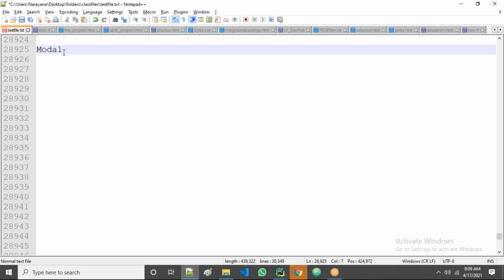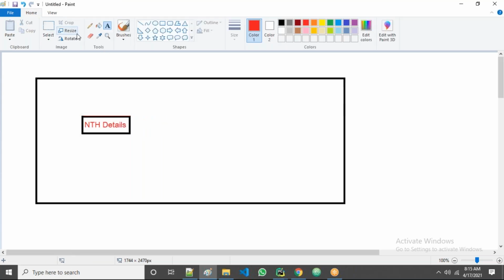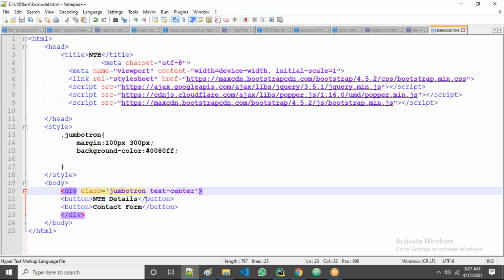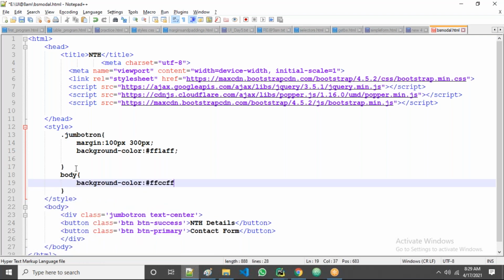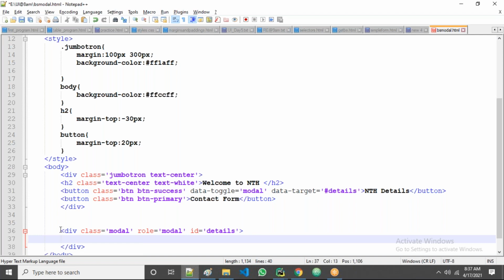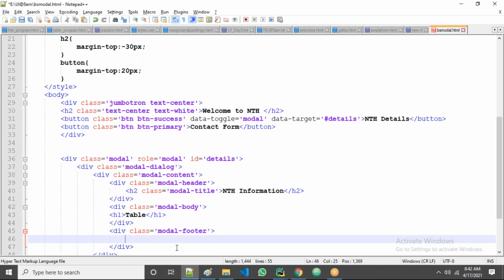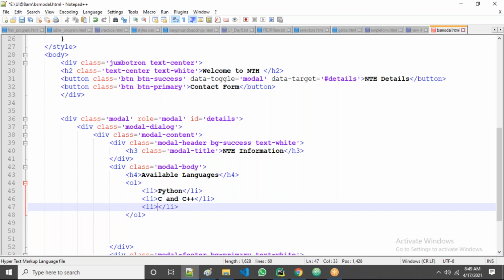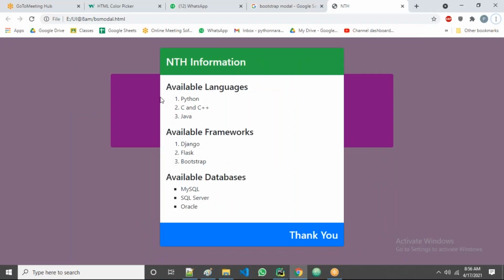Day10_UI || Mr. Narayana Sir || NARAYANA Tech House || 9010607010,8179817681